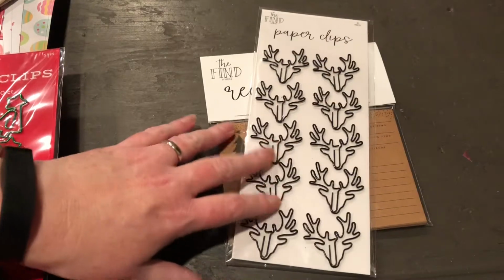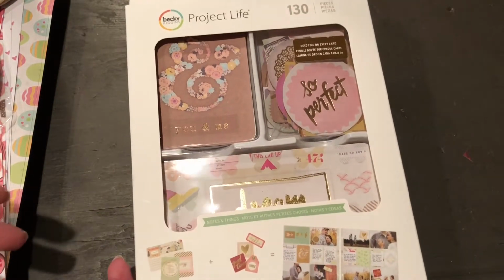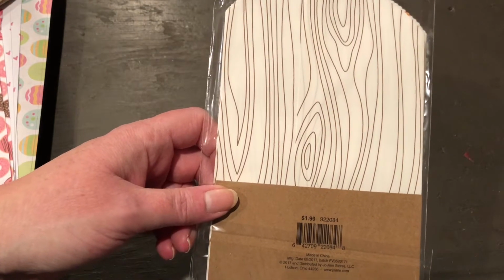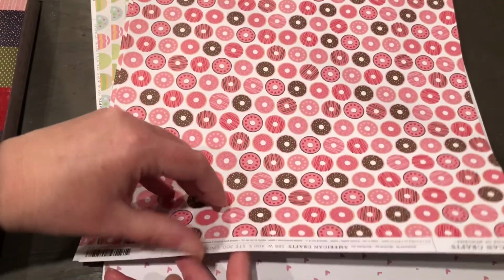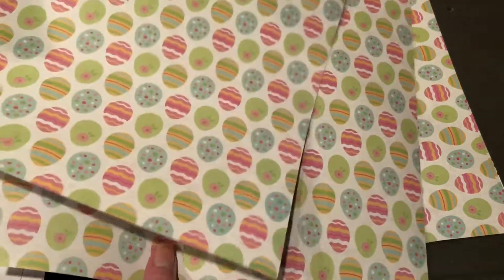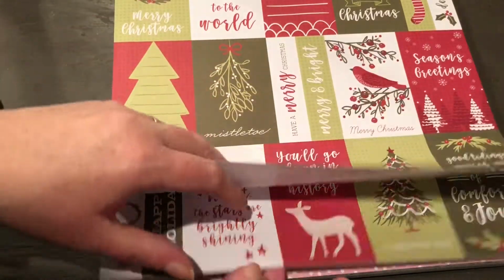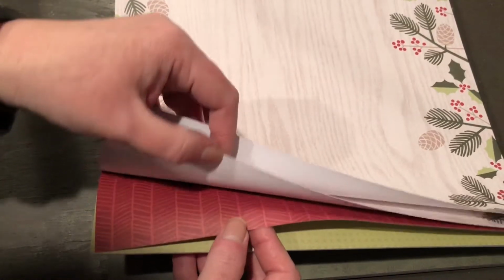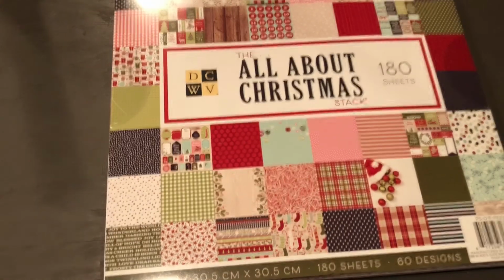Joann's Craft Haul | In Store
Let's exchange cards :)
Gretchen C – Catnpaws